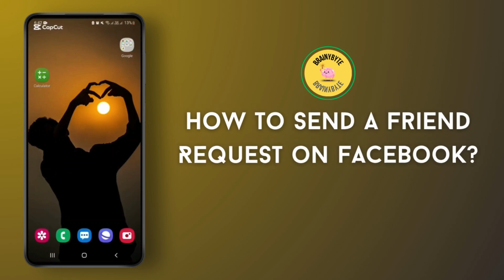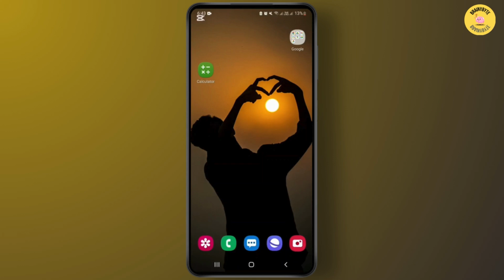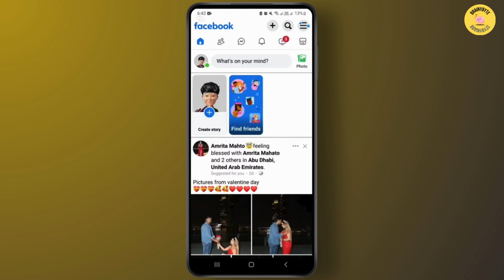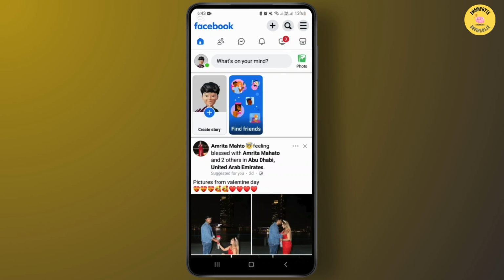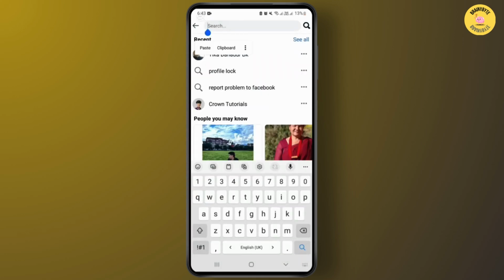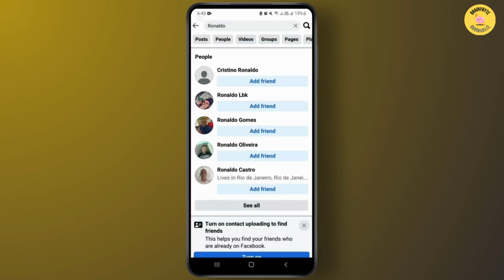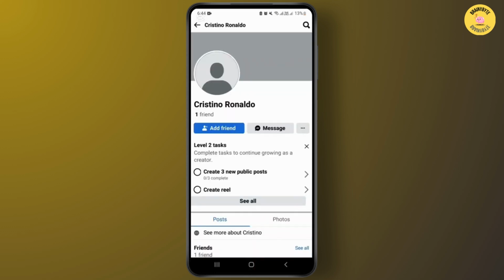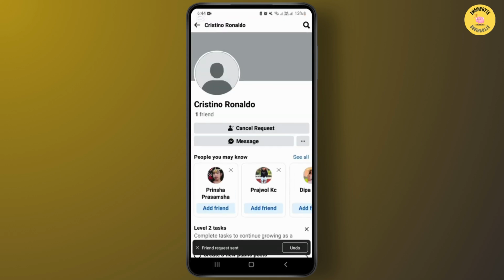How to Send a Friend Request on Facebook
How to Send a Friend Request on Facebook (2025)!
Want to send a friend request on Facebook? This video will guide you through the steps to send a friend request on Facebook quickly and easily. Whether you're asking, "How do I send a friend request on Facebook?" or need help connecting with others, this tutorial has you covered. Learn how to send a friend request and grow your Facebook network. Watch now to see how you can send a friend request on Facebook today!

Timestamps:
00:00 How to Send a Friend Request on Facebook
00:10 How Do I Send a Friend Request on Facebook?